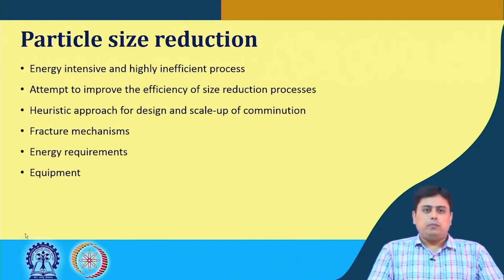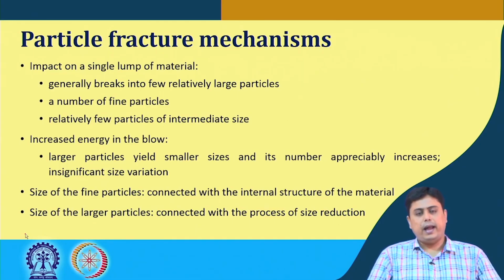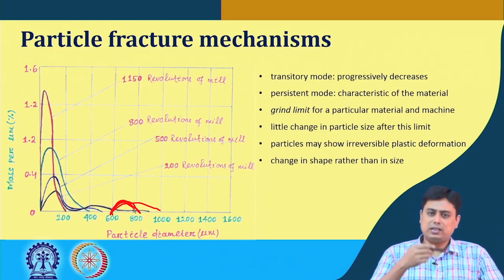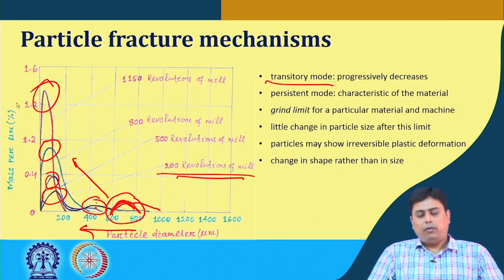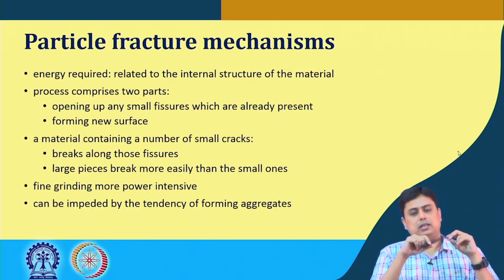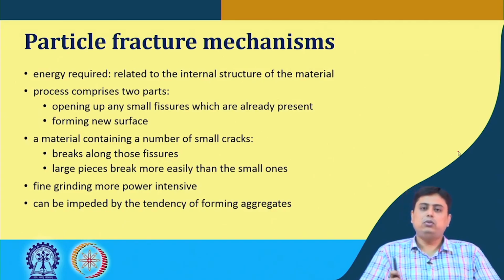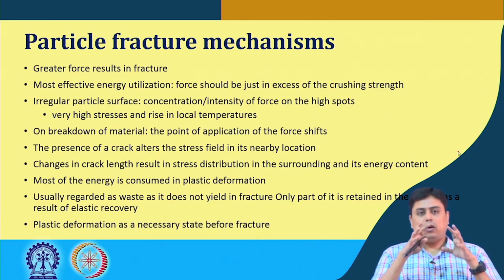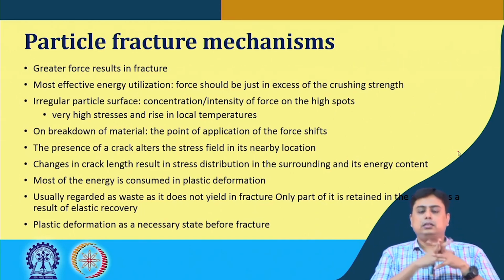Lecture 41: Particle size reduction